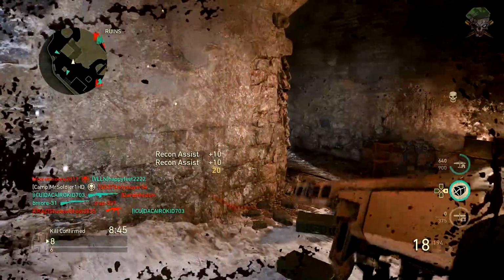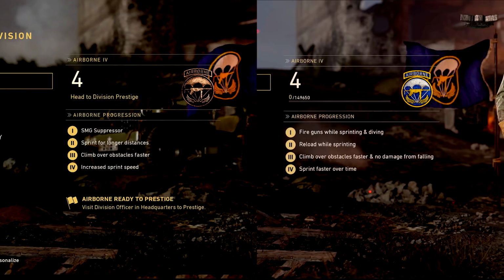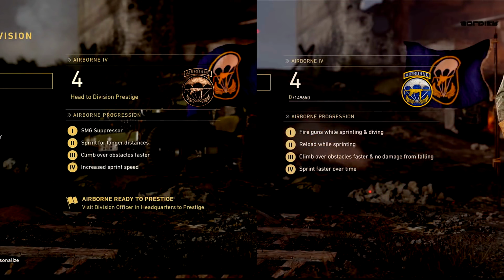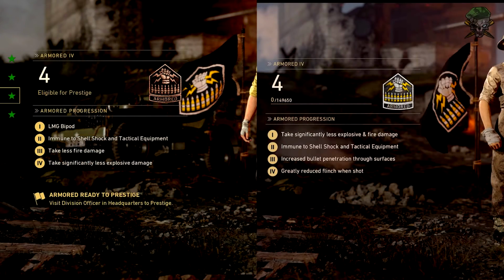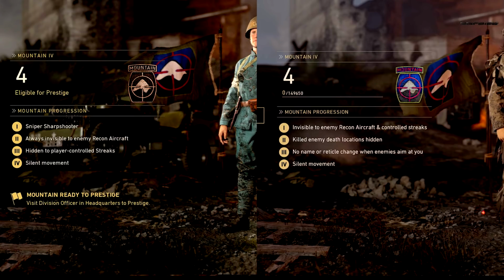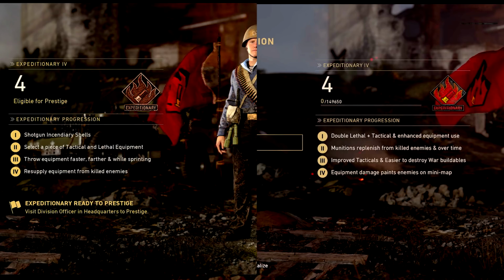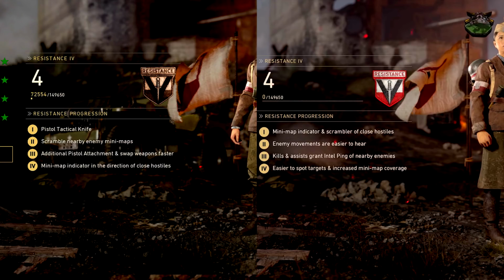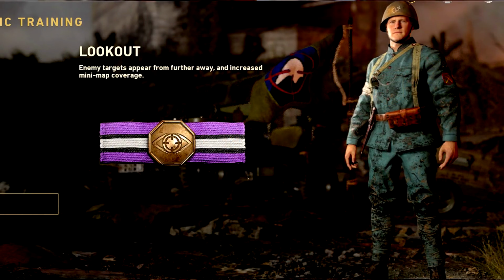COD WW2 Multiplayer Divisions COMPLETELY REDESIGNED | New Divisions for The War Machine DLC 2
COD WW2 Multiplayer Divisions COMPLETELY REDESIGNED | New Divisions Review cod ww2 multiplayer call of duty: wwii

My mic a Blue Microphones Snowball